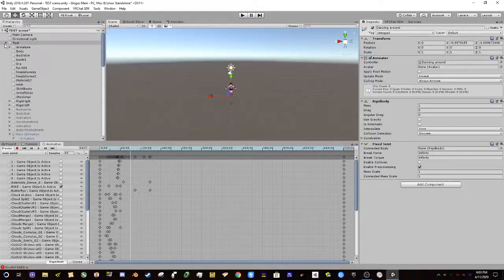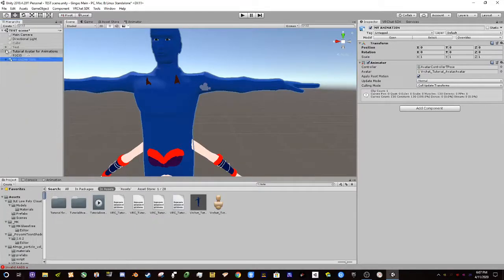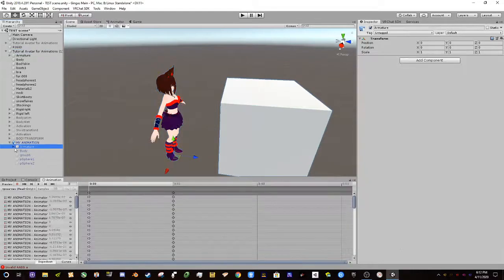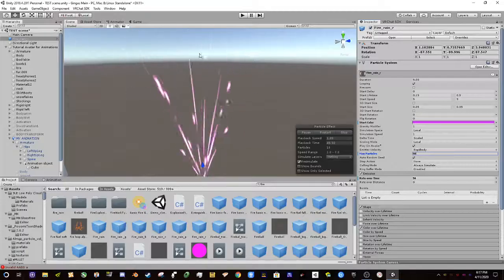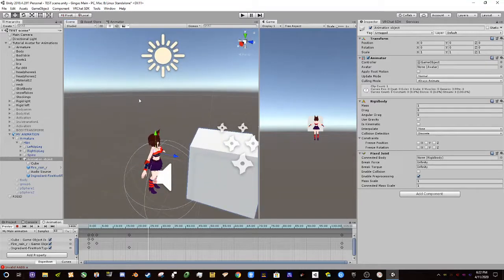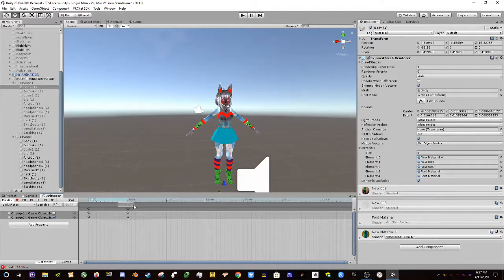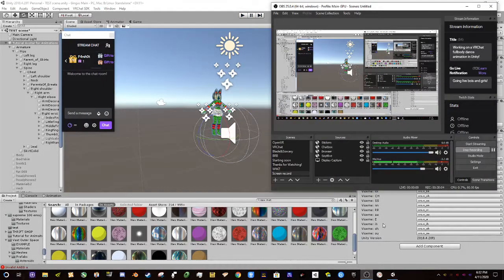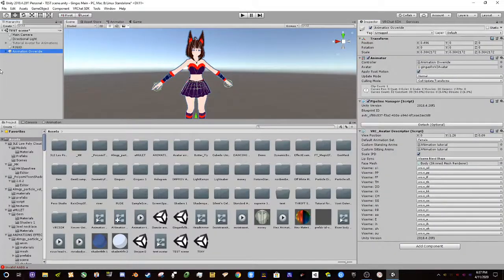How to create complex 3D animations for VRChat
Let me know if this is helpful! I'm not sure how good I am at tutorial videos

Timestamps:
Intro - 00:00
Rigid Bodies and how to set it up - 01:35 EDIT- Rigid Bodies are depreciated- I go over a better way of doing it
How to start animating with empty Gameobjects 10:10
Adding particle effects  13:35
Creating more complex animations 15:35
Adding Audio - 17:33
Body Transformations/Body change Animations - 20:17
World particles on hands and using armature rigid bodies - 25:49
Adding Animations override so it'll activate in game with gestures - 30:07
Creating a custom override  - 31:01
Animating a duplicate avatar for override 31:44
Adding the gesture override to avatar - 34:27

Specs:
1080ti
i9 9900KS at 5 GHz
32 GB RAM
OG HTC Vive + Wireless Adapter
Valve Index Controllers
3 vive trackers
SubPac M2X